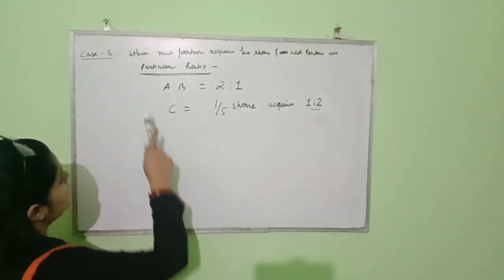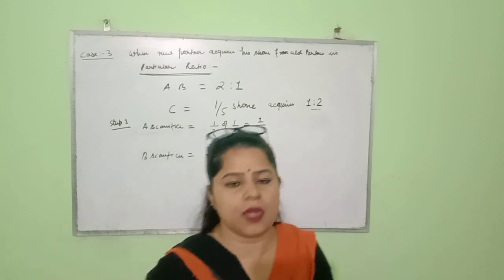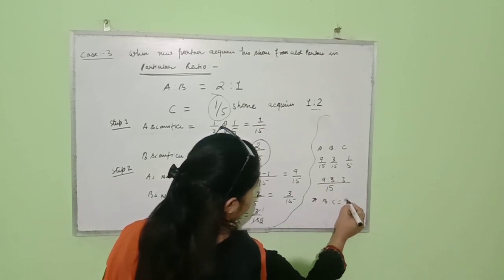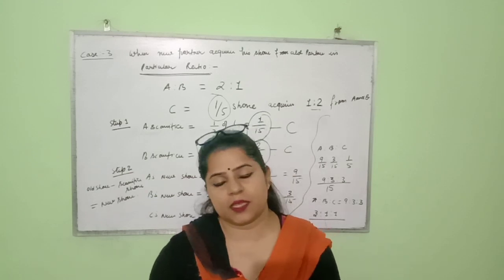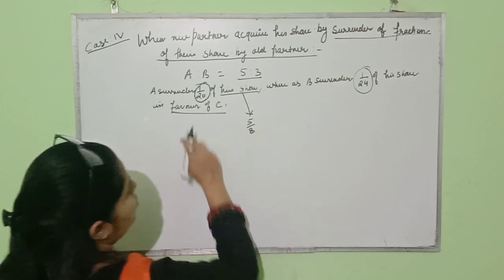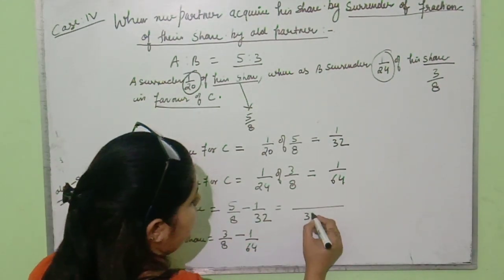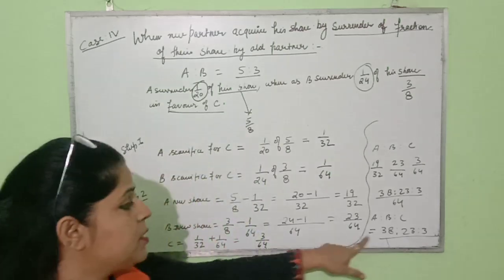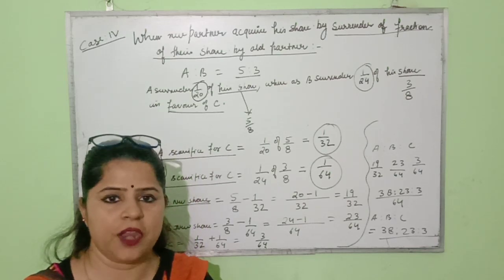Chapter3 Admission of a partner